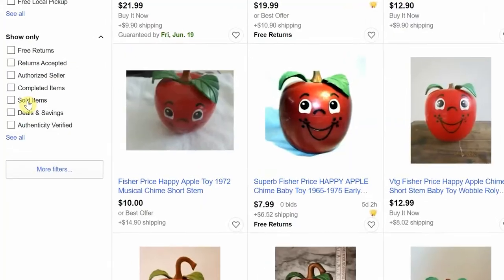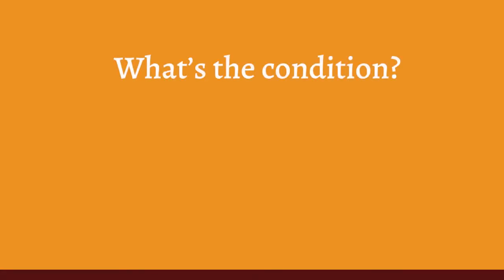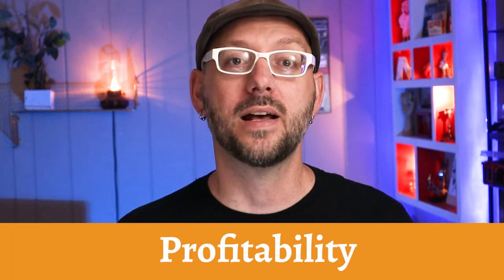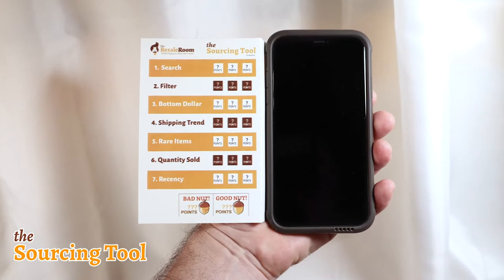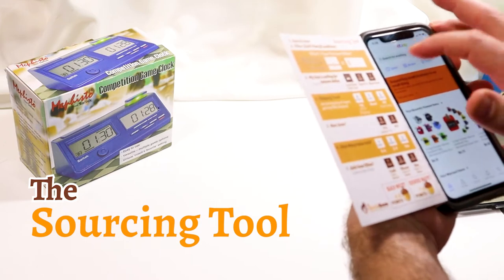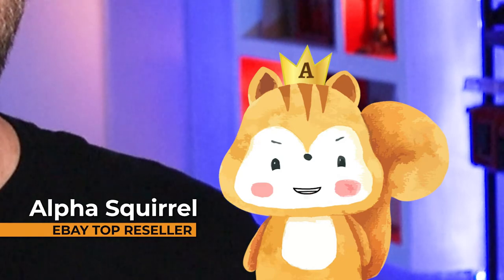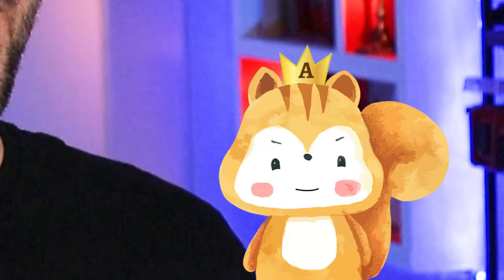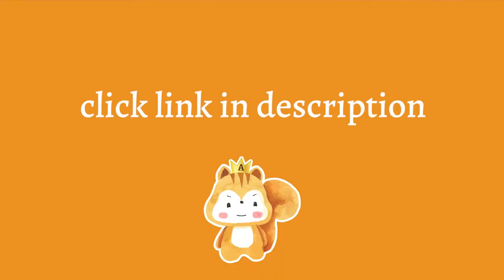The Sourcing Tool That Trains You to Pick Hot eBay Products.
How can you tell if an item is worth flipping? In this video, I'll show you a tool that decides FOR YOU if you should pick up an item or leave it behind, so you don't have to guess whether your items will sell or not.